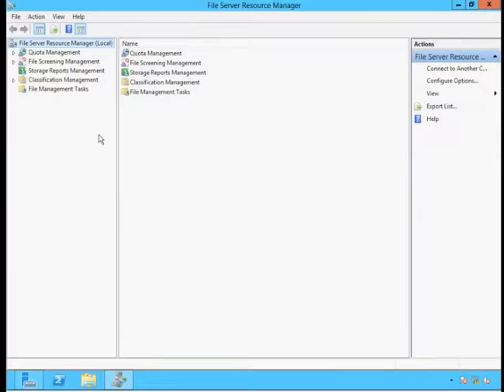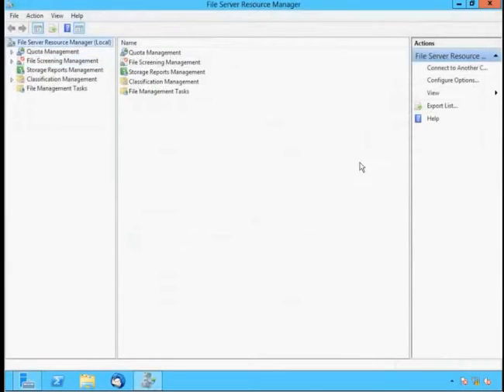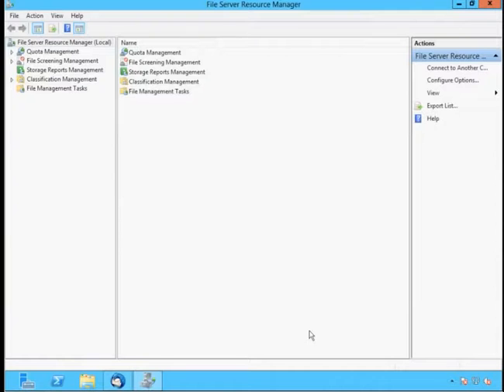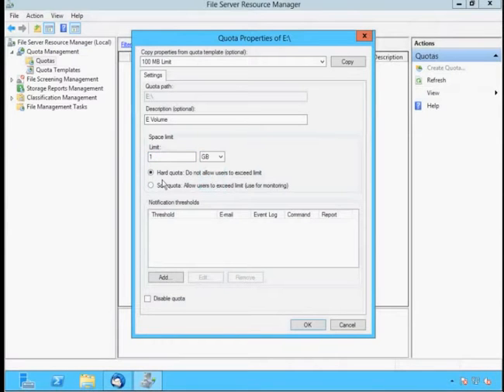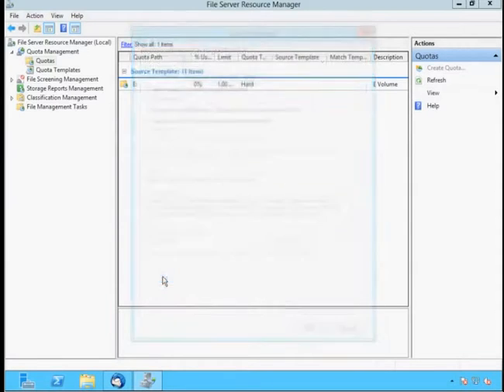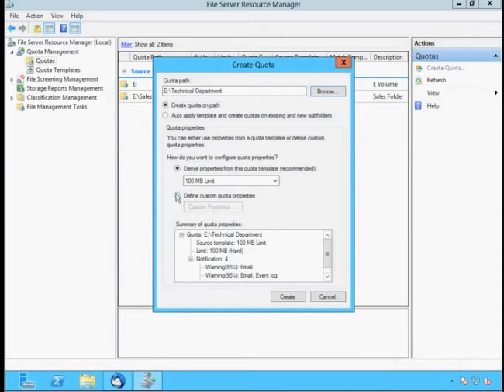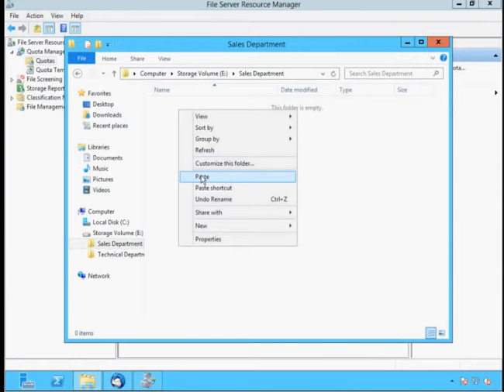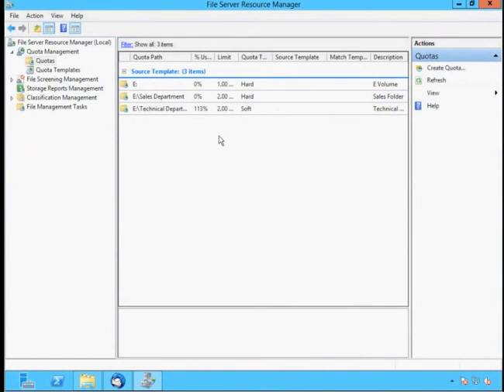Khmer Network || File Server Resource Manager Part 1 Windows Server 2012 ?